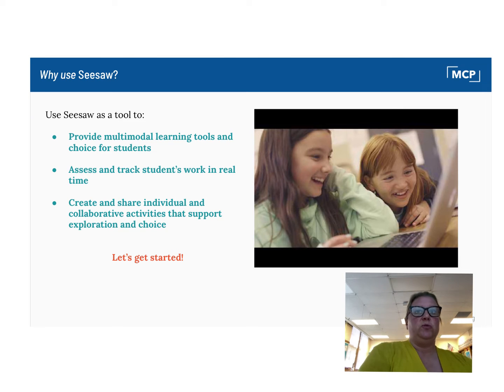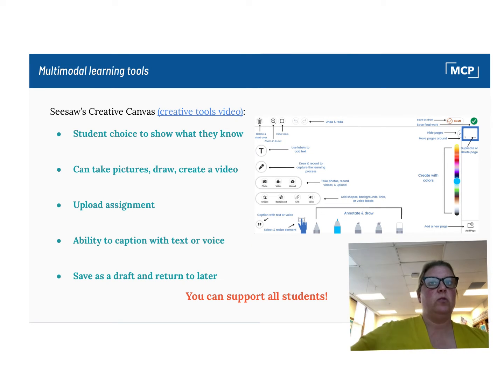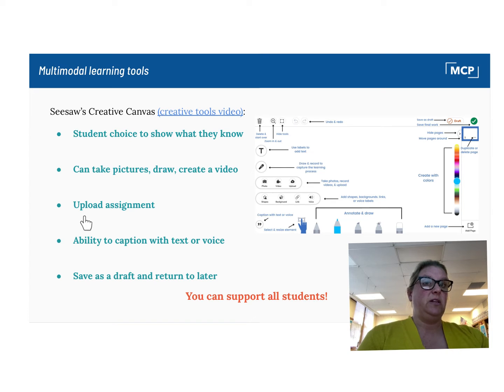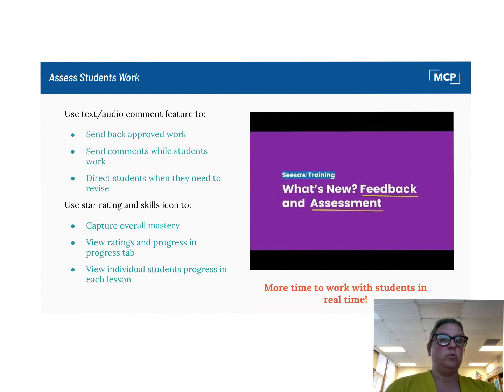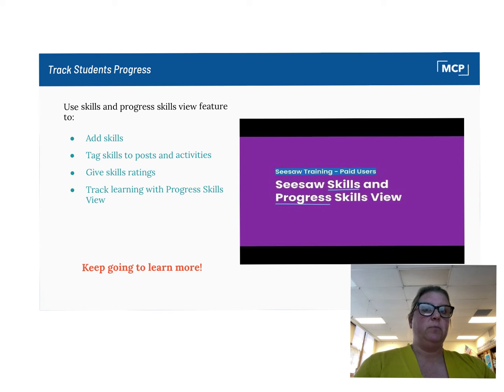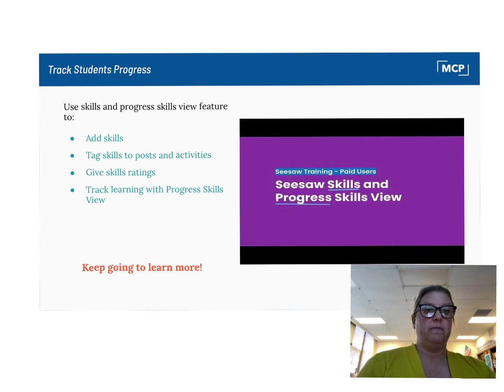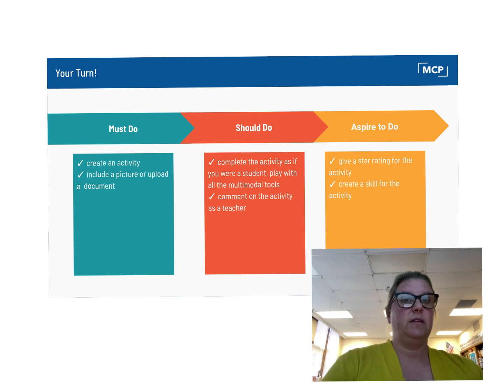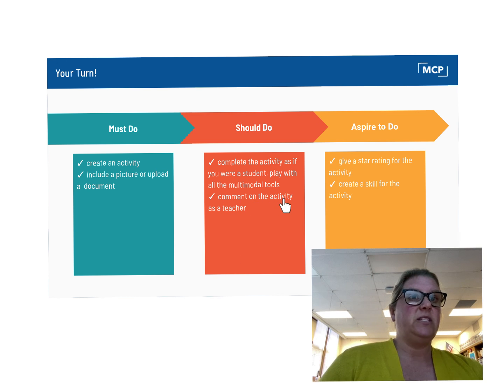Nikky Willison- Mini Tutorial Seesaw.mp4